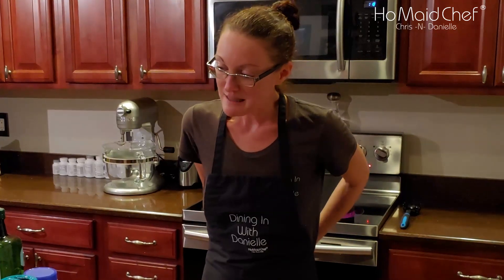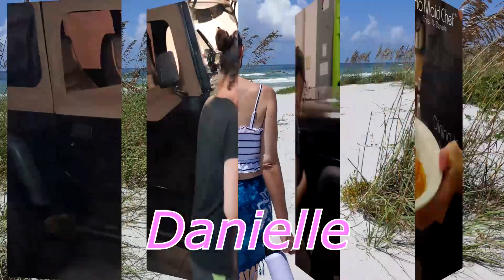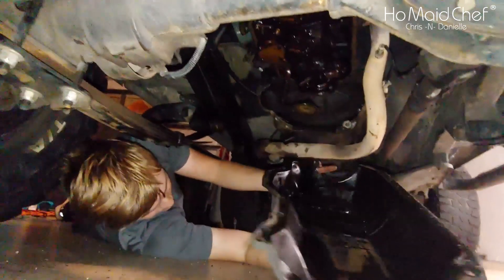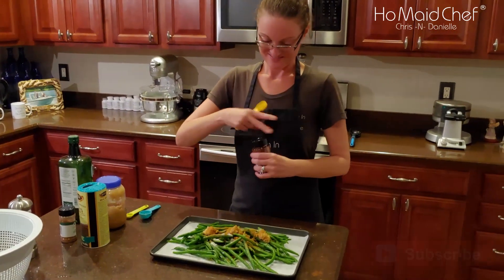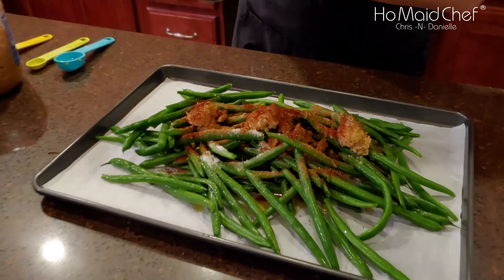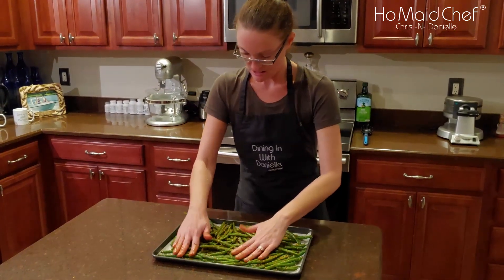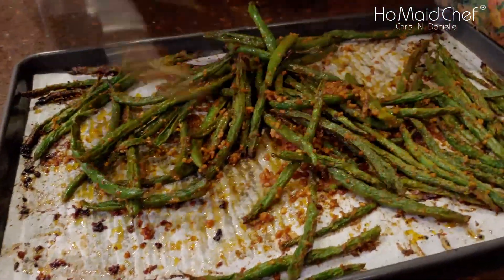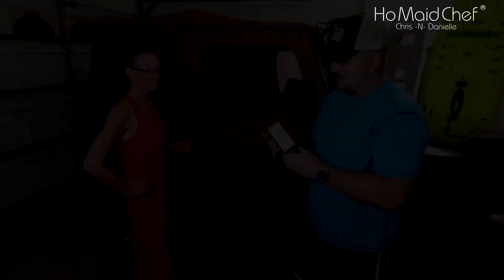Roasted Tex Mex Green Beans | Dining In With Danielle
Roasted Tex Mex Green Beans Are Marinated With Fresh Garlic, Ground Cumin And Chili Powder Then Roasted In The Oven! An Easy And Simple Side Dish To Add To Any Meal!

Roasted Fresh Green Beans Marinated in Tex Mex Seasonings and then Roasted in the Oven are a Family Favorite Side Dish! We prefer Roasted Vegetables to Boiled or Microwaved, So much more Flavor and Texture to the Vegetables!

Prep Time: 10 Minutes
Marinating Time: 15 Minutes
Oven Temperature: 375 Degrees Fahrenheit
Roasting Time: 25 – 30 Minutes

Roasted Tex Mex Green Beans Ingredients:

1 Pound Fresh Green Beans
4 Tablespoons Extra Virgin Olive Oil
3 Tablespoons Fresh Minced Garlic (about 3 Cloves)
3 Teaspoons Ground Cumin
1 Teaspoon Chili Powder
2 Teaspoons Salt
1 Teaspoon Ground Black Pepper

The content on our YouTube Channel is only intended for adults only.